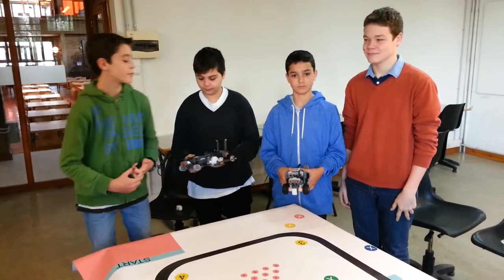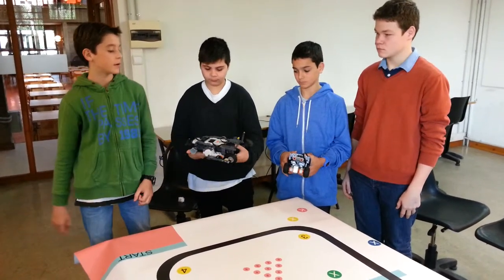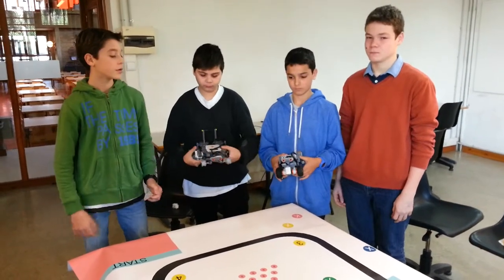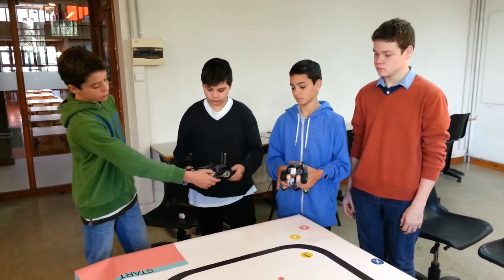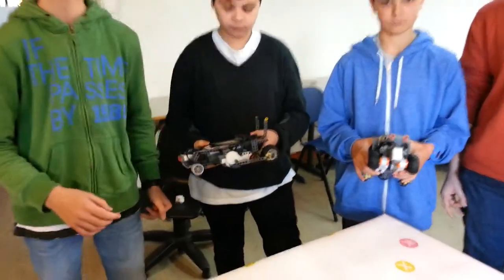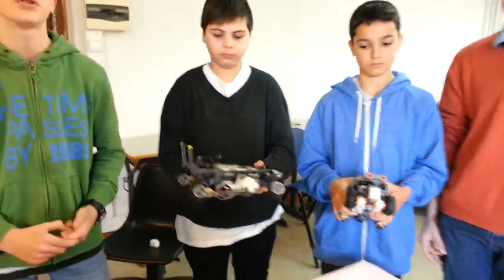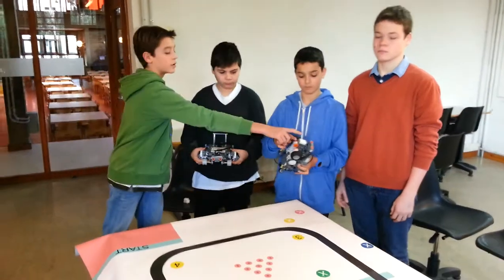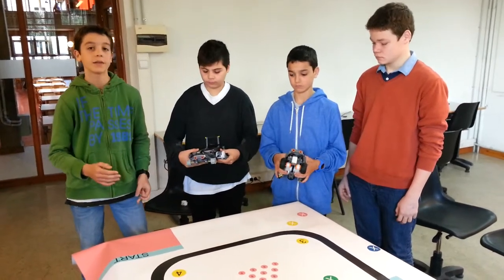140224 Garbí 2ESO 01